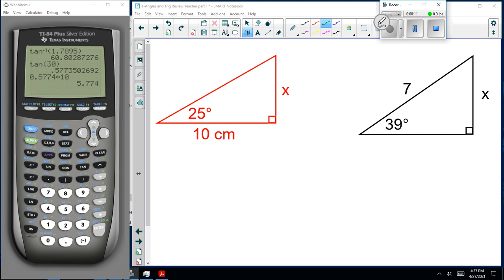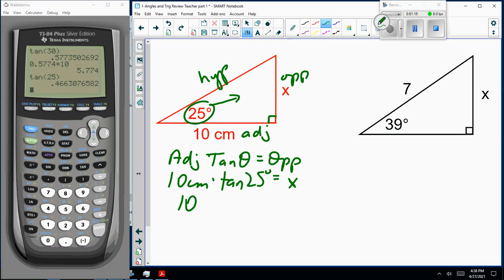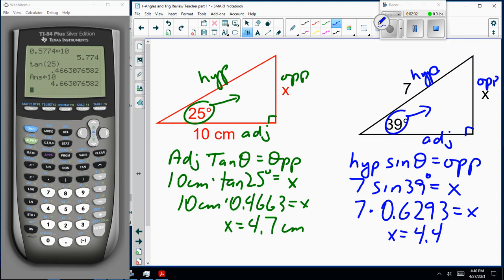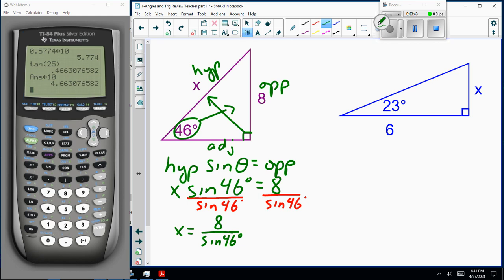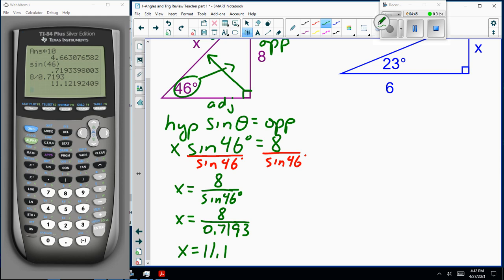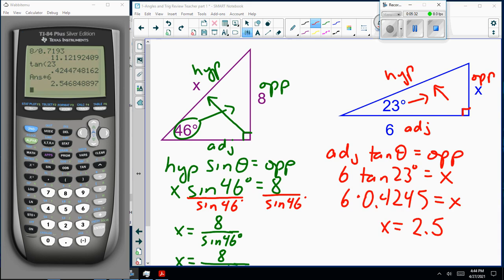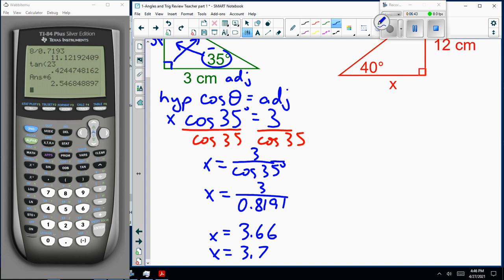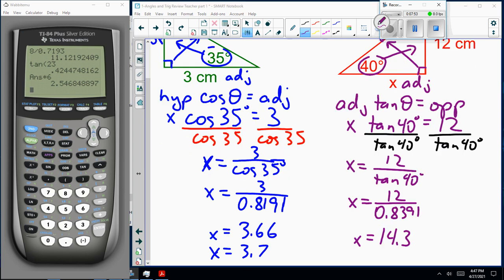Math 20 3 Ch 5 1 part 4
Math 20-3 Ch 5.1 trig review - Pythagorean theorem, sin, cos tan to find angle or side part 4